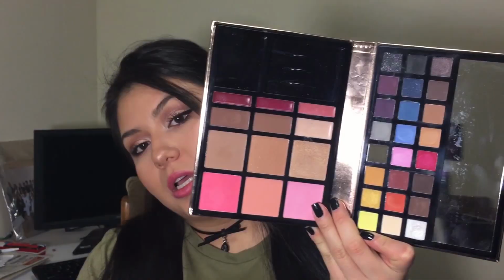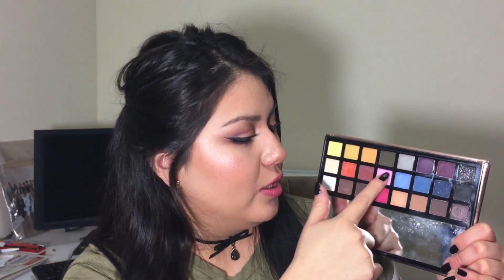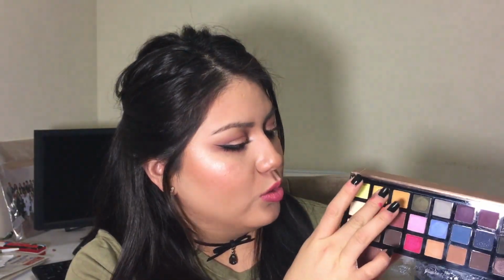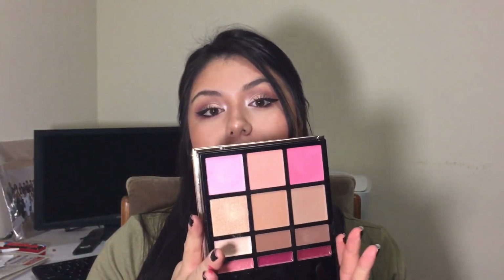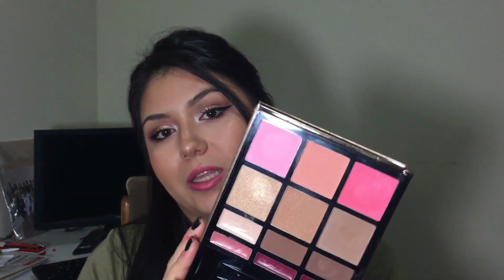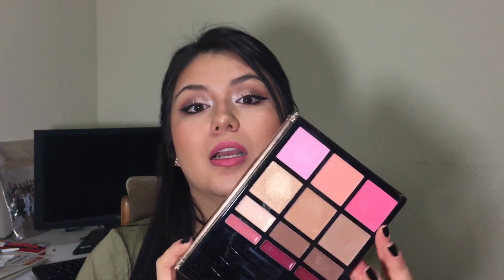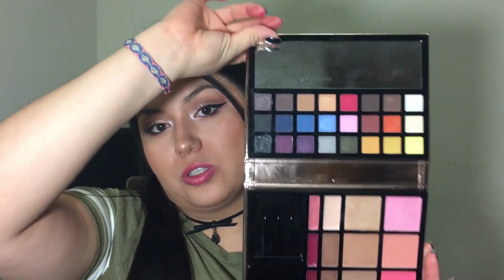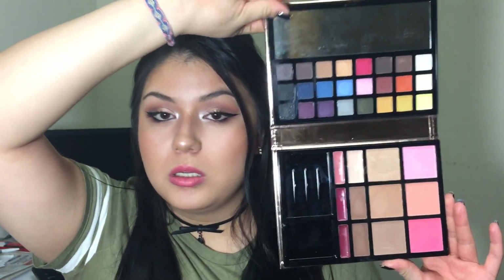PROFUSION COSMETICS Palette Review - IS IT BOMB OR GONE?!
Hiyaa guys ! I am back with a review on this inexpensive palette by the brand ProFusion. Watch the entire video to know all the details on it and if it is worth your $$$.

As per usual thank you so much for hanging out with me & hope to see ya soon (:

Personal Instagram: oonanaa_
MAKEUP Instagram: nanaa_mua